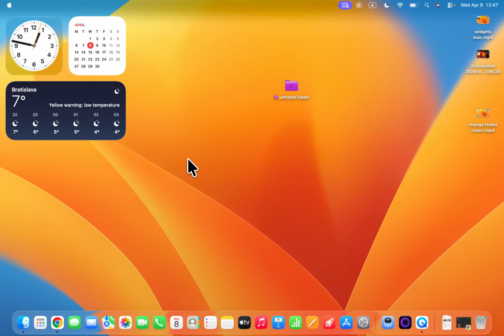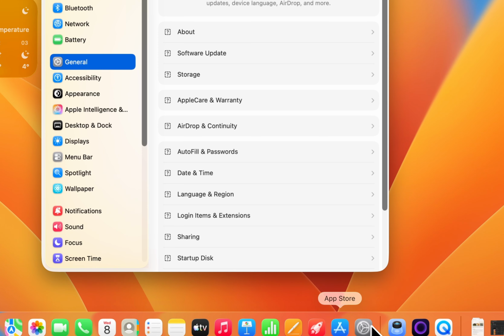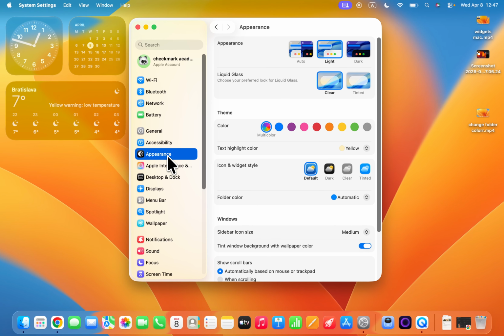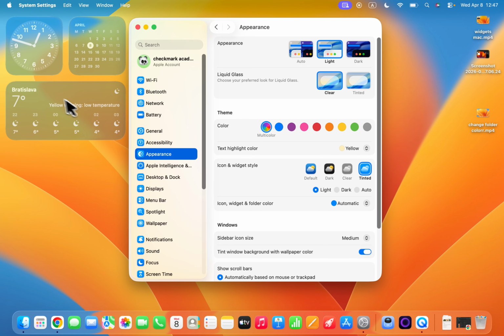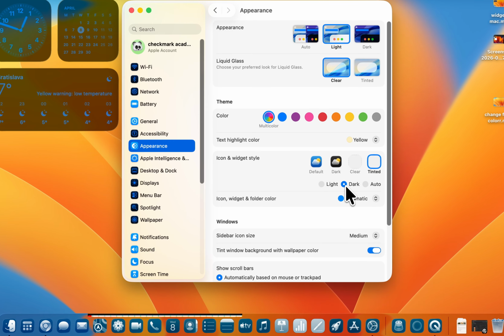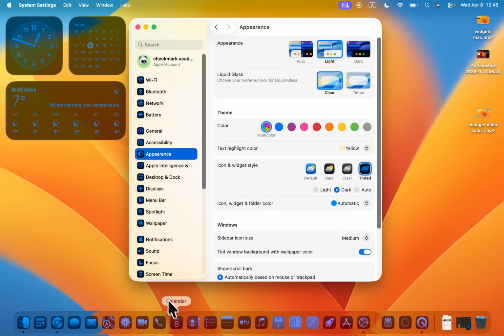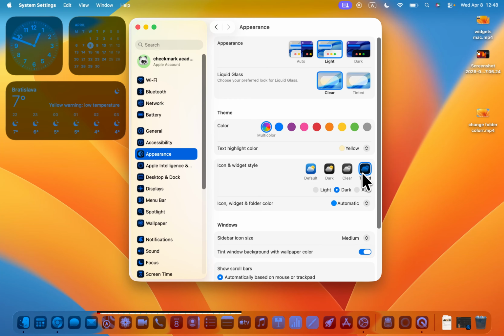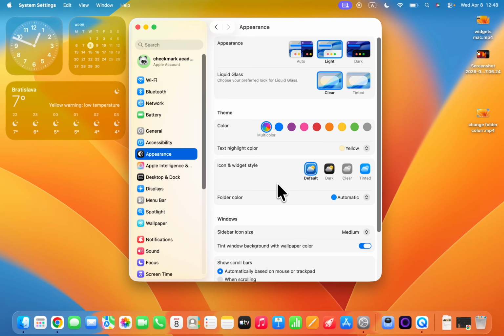How to Change App Icons to Tinted Style on a Mac (2026)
Learn how to switch your Mac’s app icons to the new tinted style in System Settings. Change between light, dark, or auto modes and customize widget styles in just a few clicks.